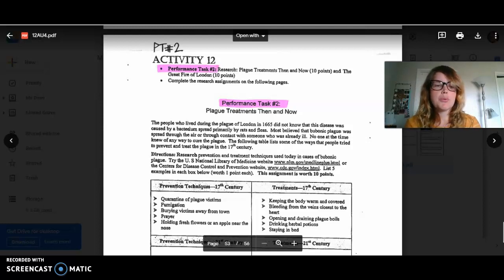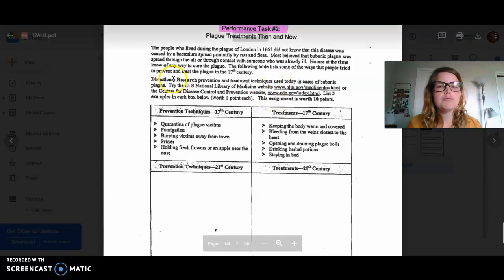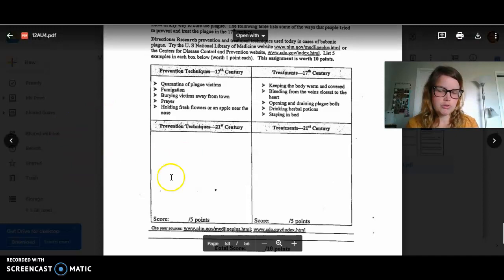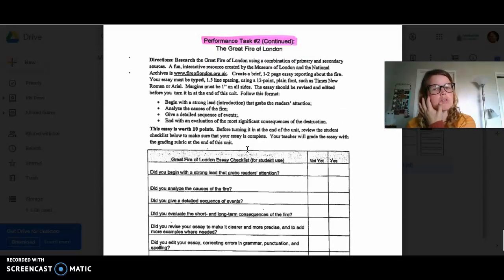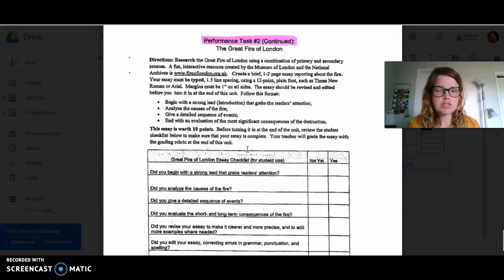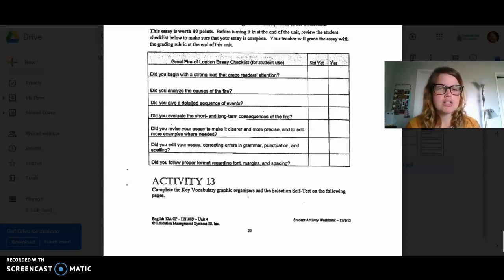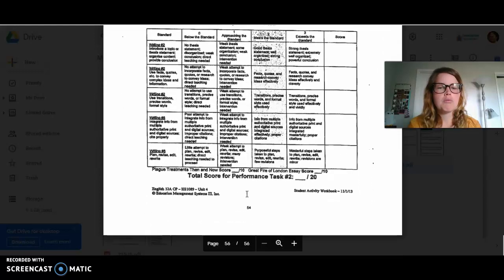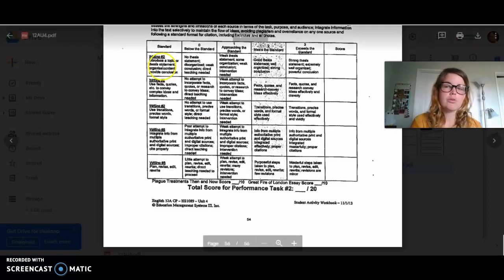English 12A Unit 4 PT 2